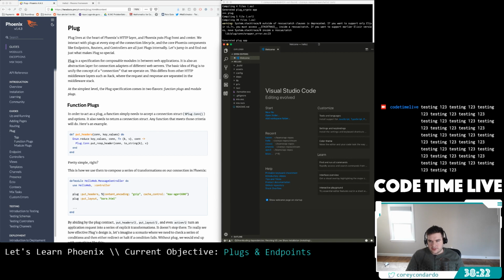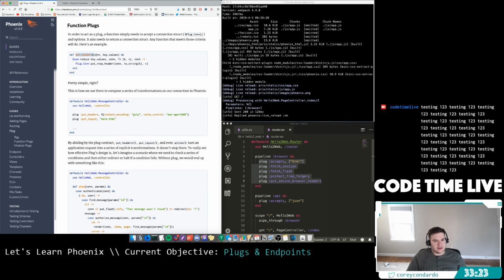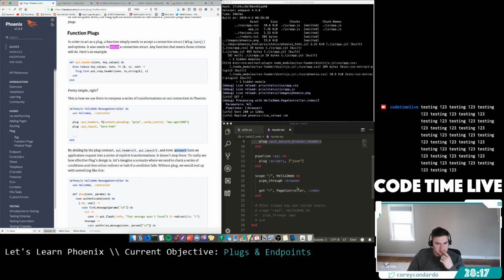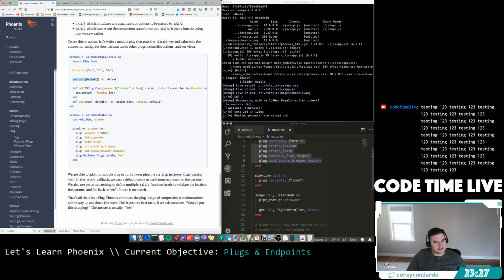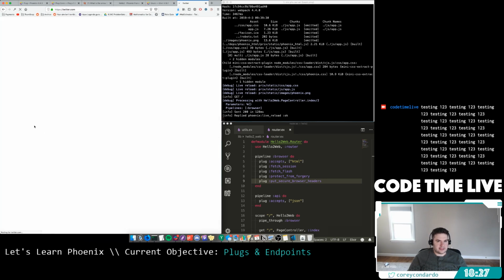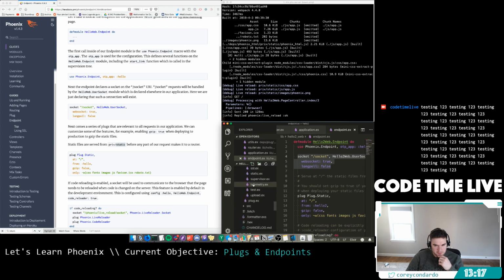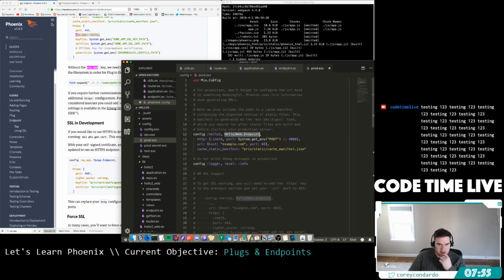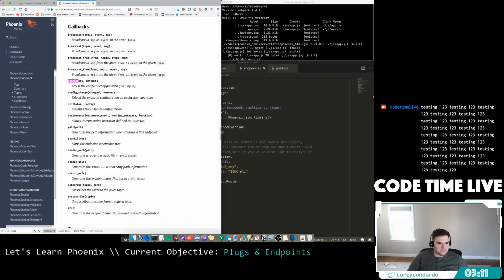CodeTimeLive - Let's Code - Web Development - Learning Elixir/Phoenix - Plugs & Endpoints